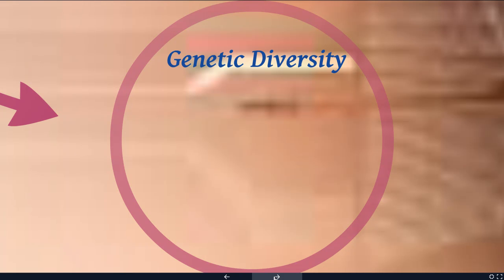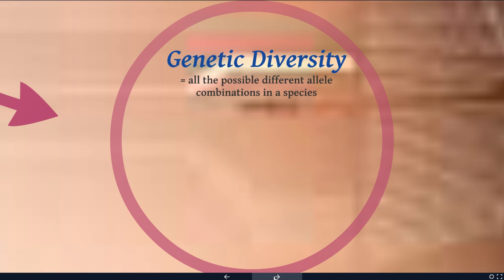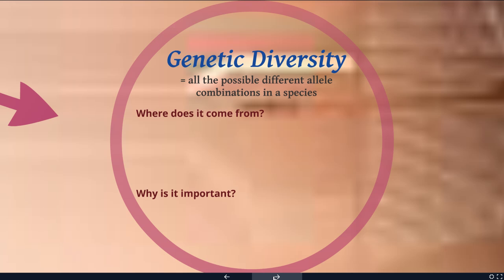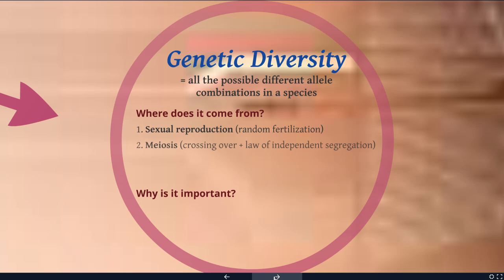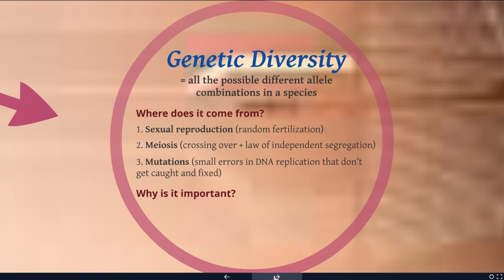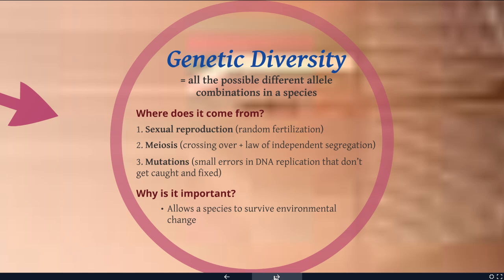Genetics Lecture Part 7